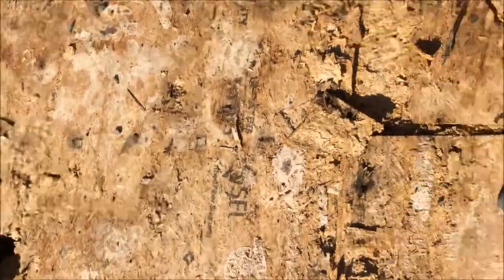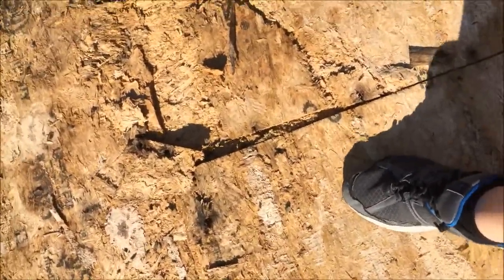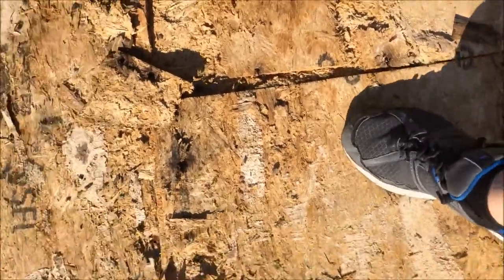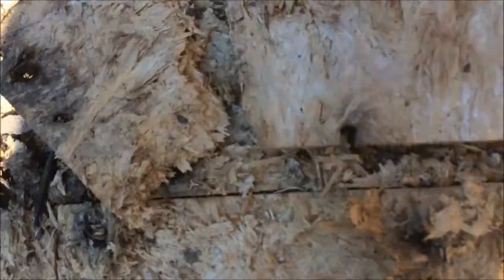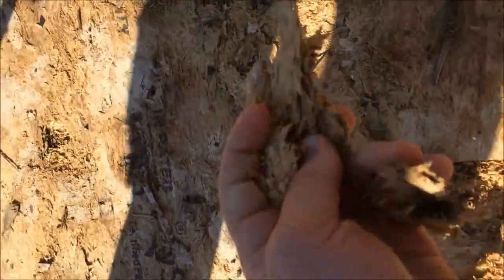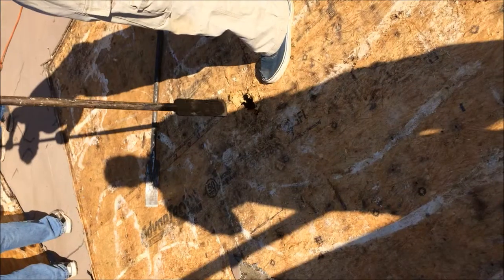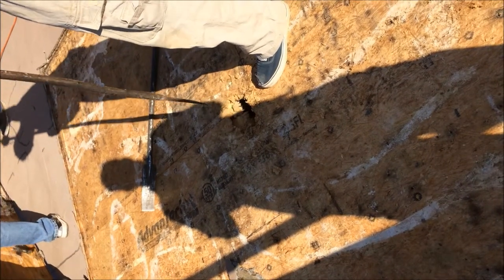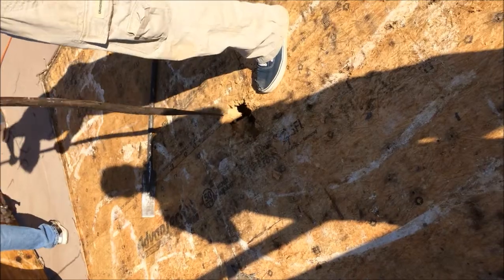Washington DC Roof Deck Replacement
Replacing your roof deck with DuraDek creates an attractive, maintenance free system that comes with a 10 year warranty.